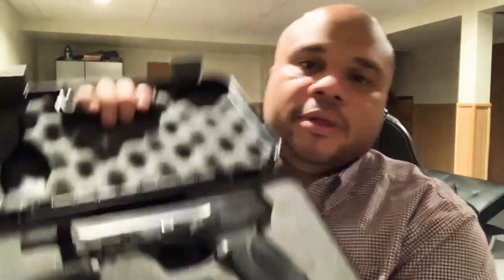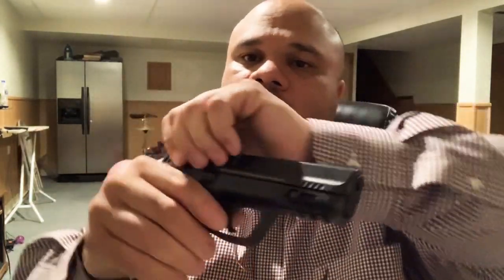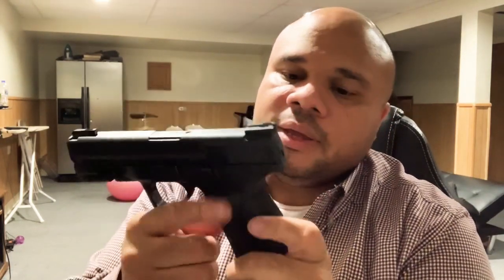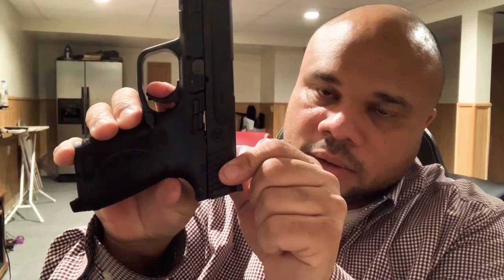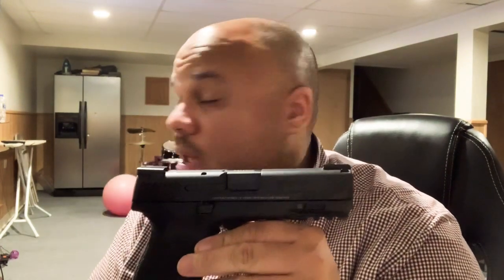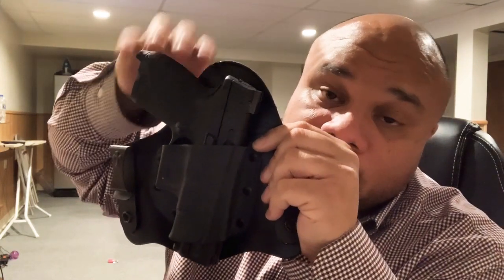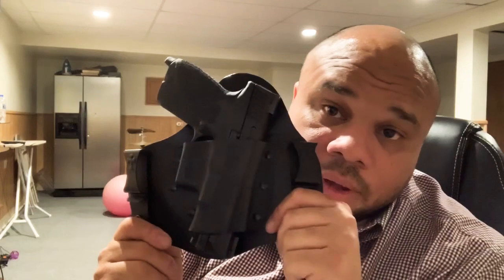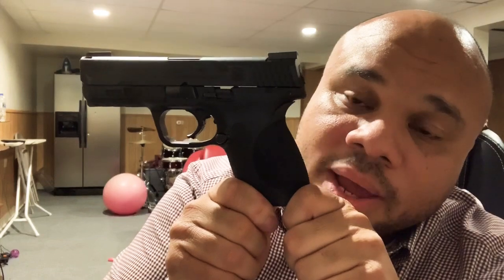S&W M&P 2.0 Compact